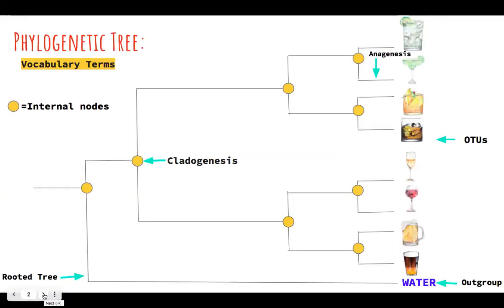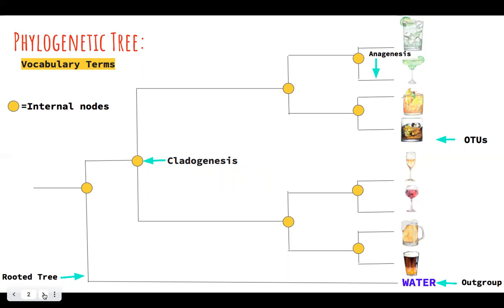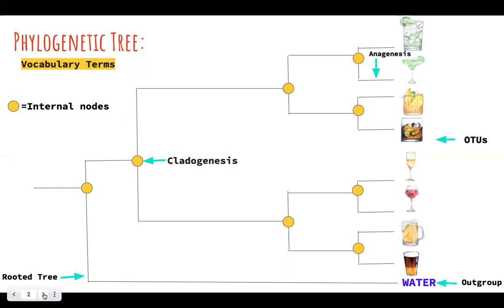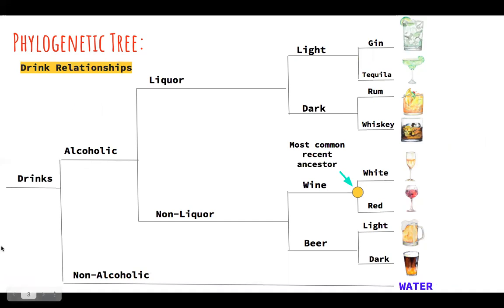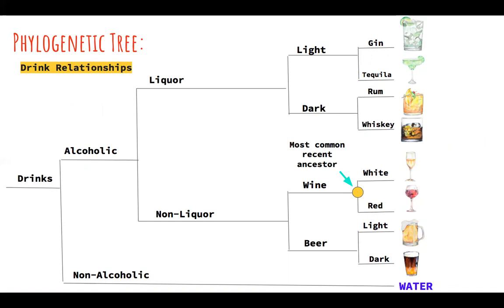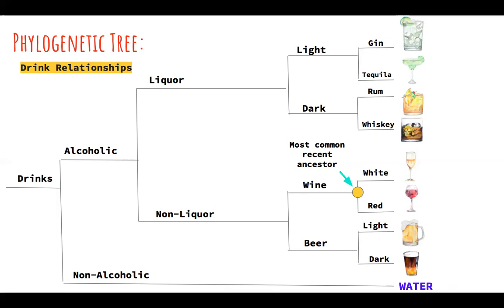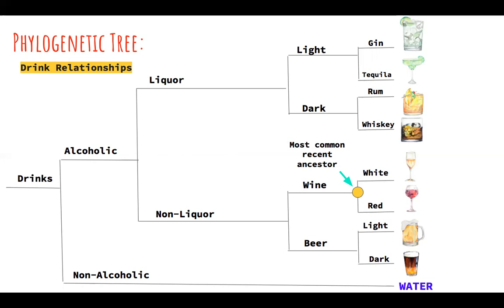Exam Mini Video #7 Topic 7.1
Refereces
Halweg, C. & Whitney, J. (2021). GN311 Module 7 Lecture Slides [PowerPoint Slides]. Retrieved.
Pfiefer, M. (2021). Etsy Art Images. Retrieved.